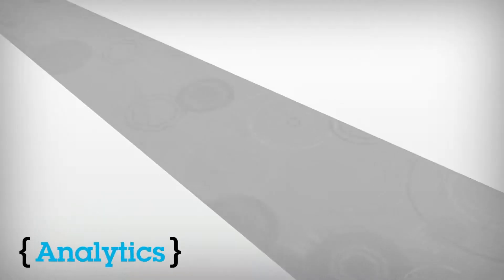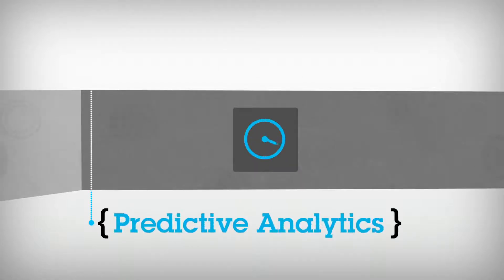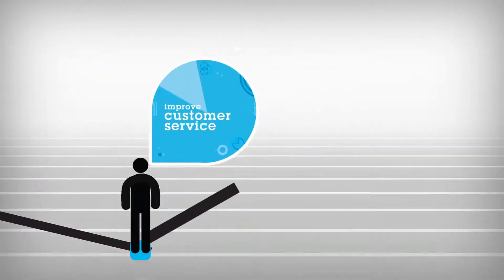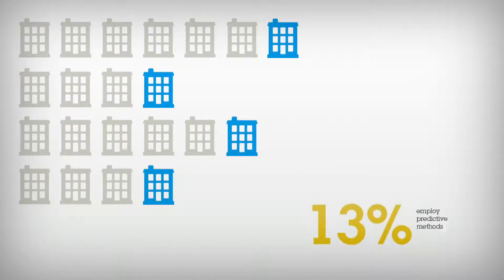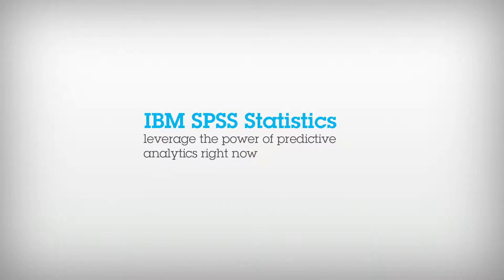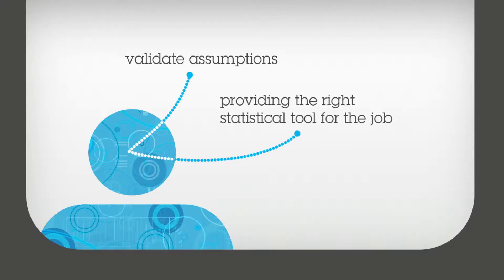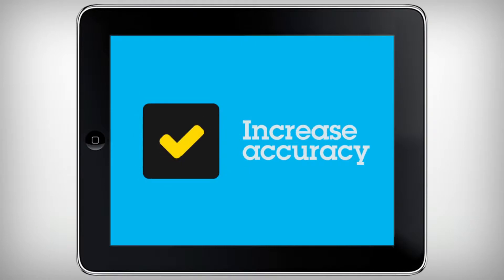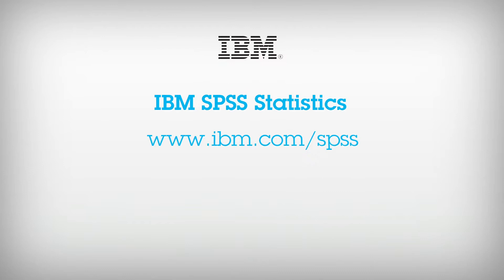Leverage the power of predictive analytics with IBM's SPSS video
Leverage the power of predictive analytics with IBM's SPSS explains the importance of producing realtime insights that standard query and reporting tools just can't match. We were asked to take a still info-graphic and create a story for it, bring it to life, with unique animation and story telling to explain the importance of the product. SAC designs and Stormship managed the production, including the scriptwriting, motion graphics design and storyboarding, voiceover recording, and video production.

Make sure you like our video and please visit us